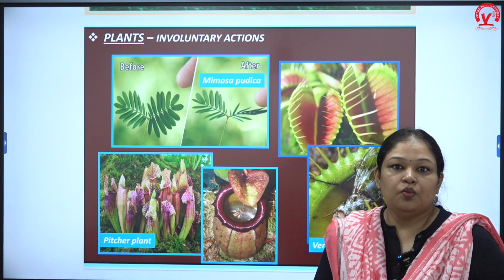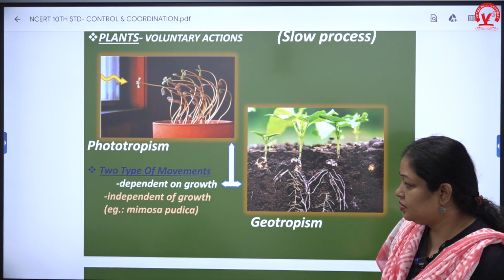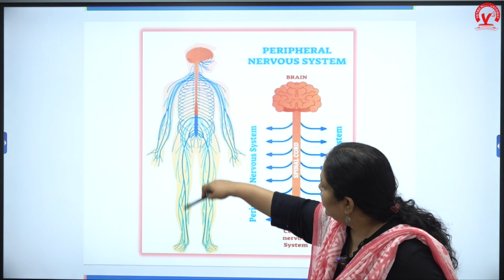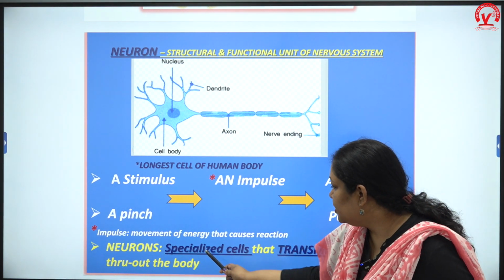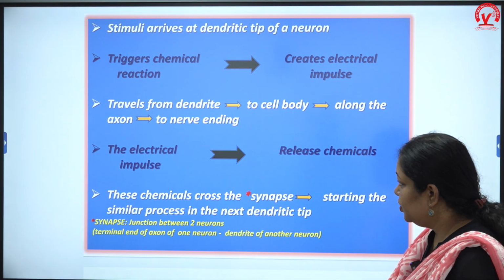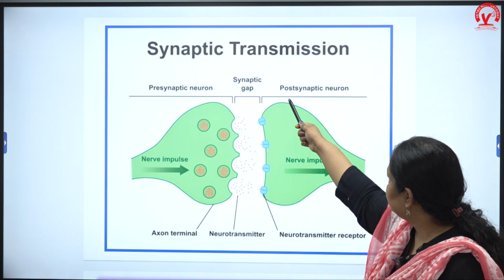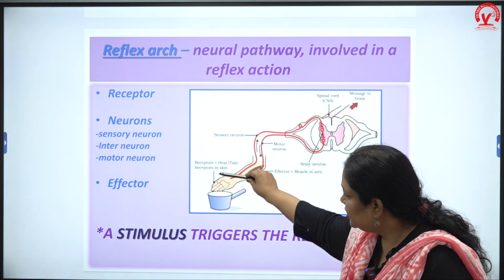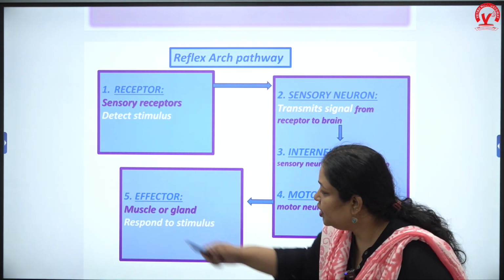Vetrii NEET Gateway - NCERT | 10th - Biology | Control & Coordination | Part 1